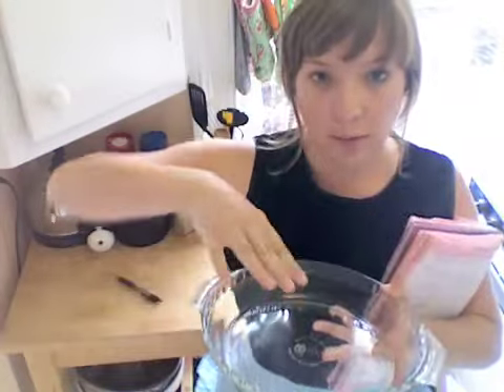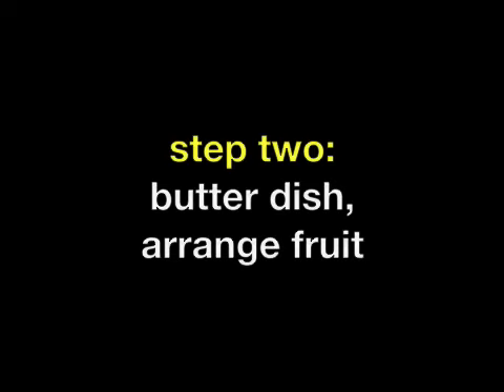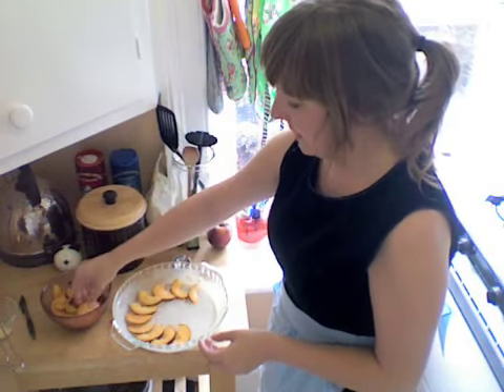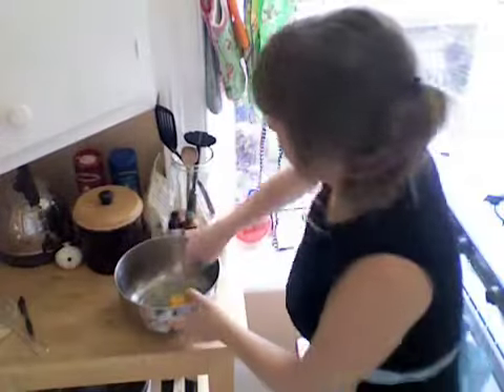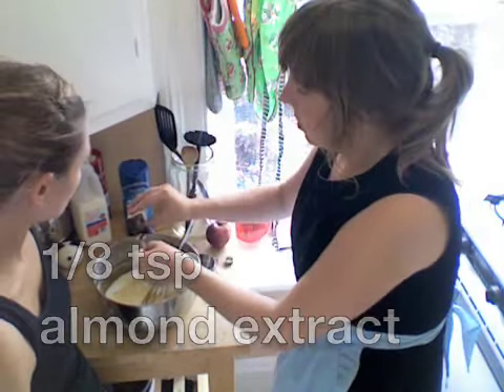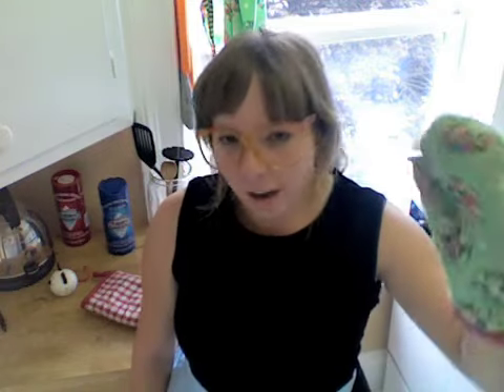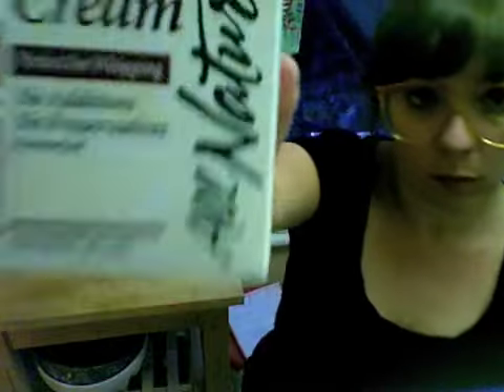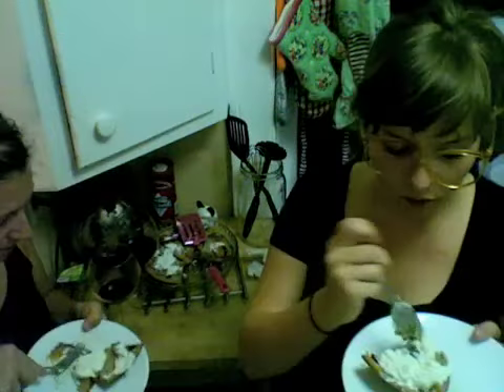Clafoutis : Funny Side Up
Lisa makes a clafoutis for Susi's birthday.

Lisa makes herself food. Lisa makes yourself laugh.

Funny Side Up, hosted by Lisa Ludwinski, is part comedy and humor, part how-to recipe cooking show.  Using celebrities and other notable figures from history as inspiration, Lisa creates a new dish each week tailored for that week's guest. Come back every week for more recipes, good food, cooking tips, and some fun comedy with Lisa on Funny Side Up.